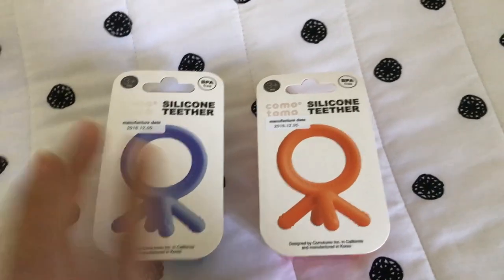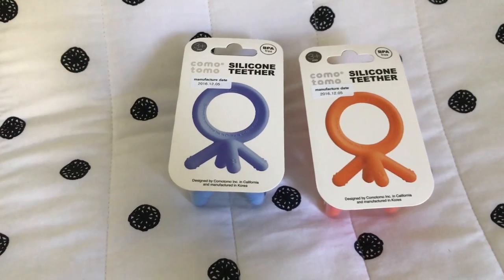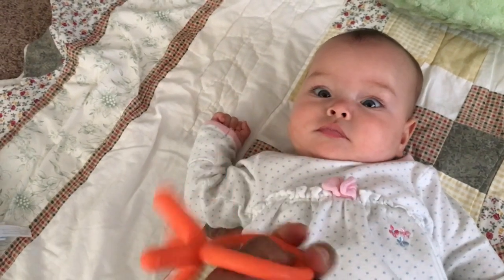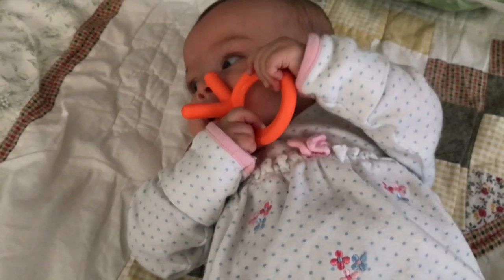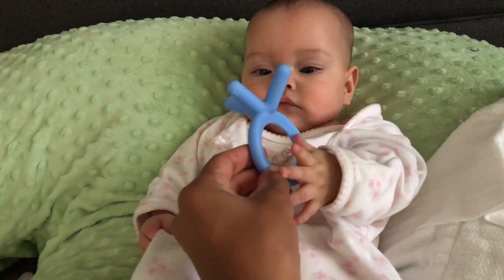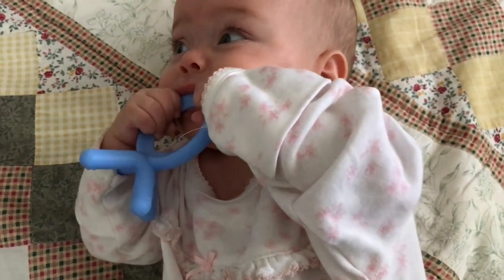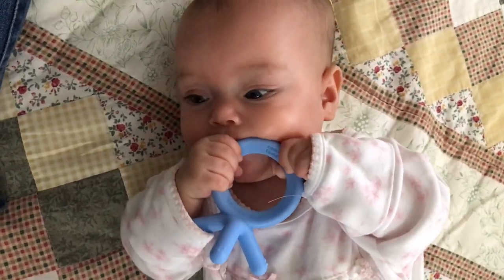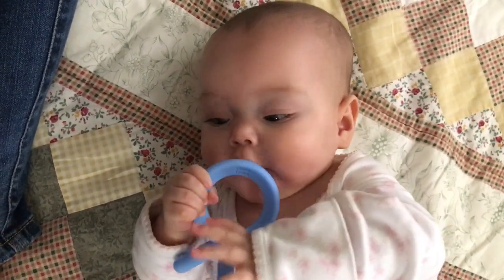Comotomo Teether Review| Mono Mono Twins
Finally after going through SEVERAL teethers, we finally found some that are small enough for our girls, Dakota Mercy and Willow Levi to use. With our girls being on the smaller size we couldn't be happier to find teethers that make sense. Happy babes means a happy mama!

ps. We were not paid for this review. Just want to show some love :)